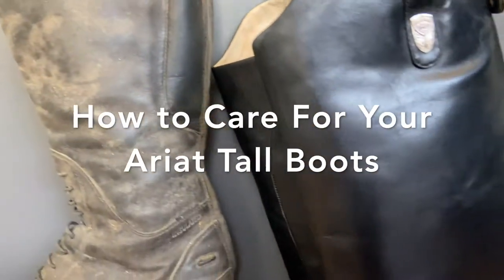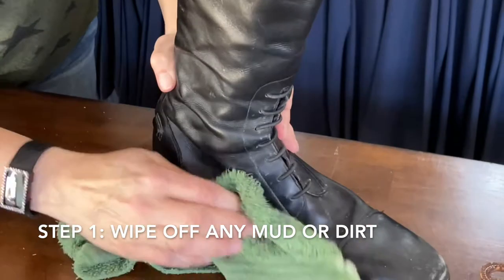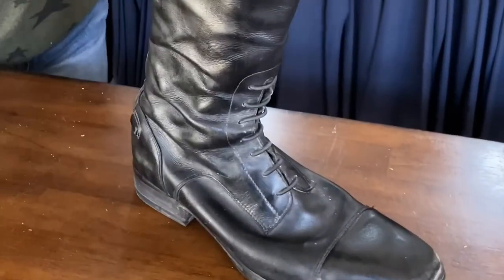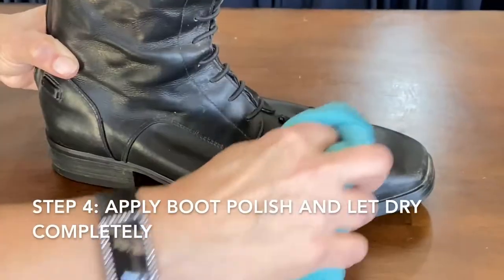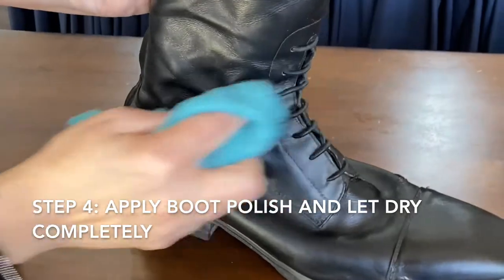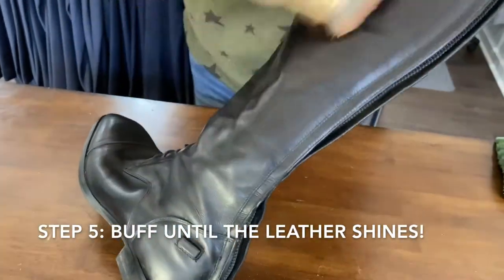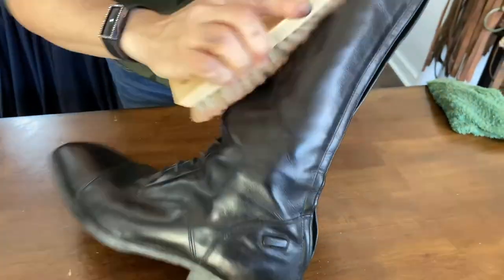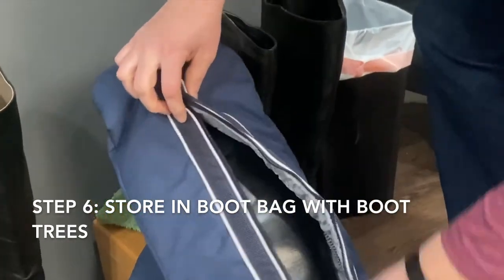How To Care For Your Ariat Boots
Learn how to take care of your Ariat boots like a pro!